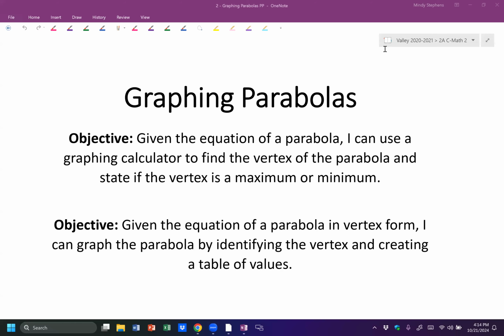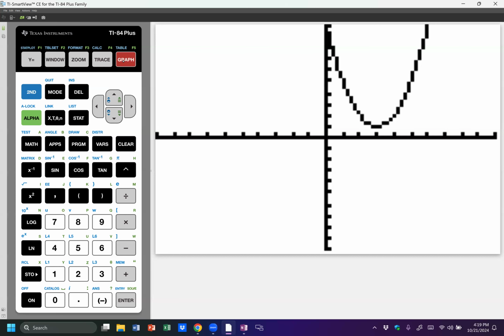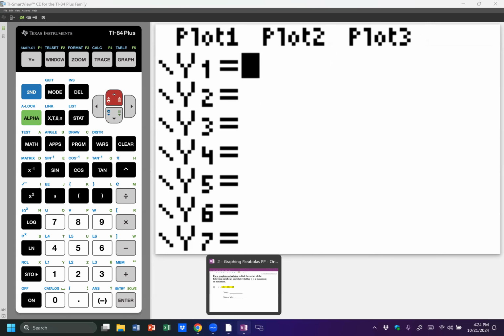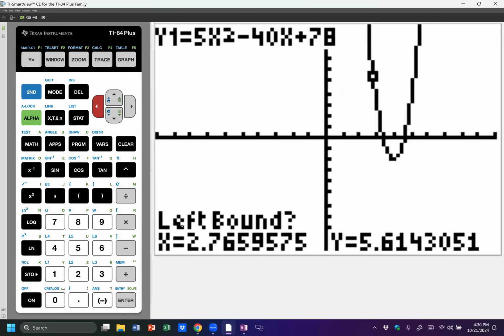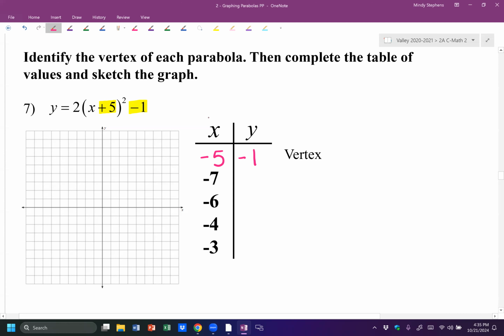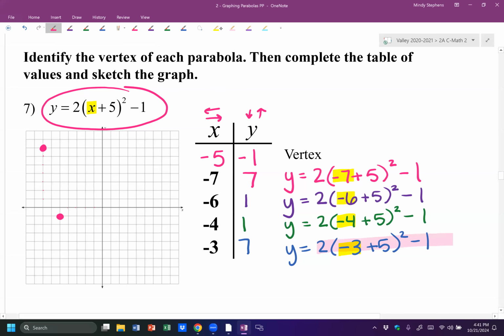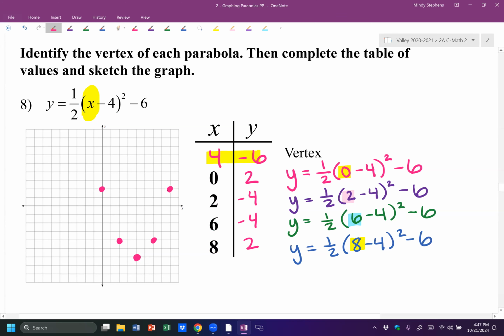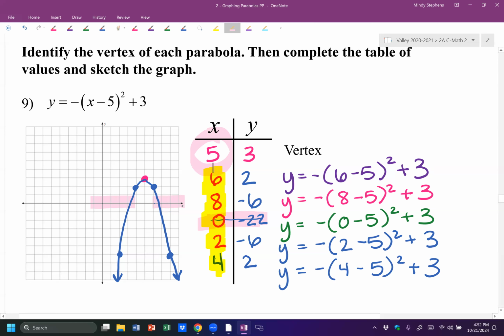11 5 2024 Graphing Parabolas